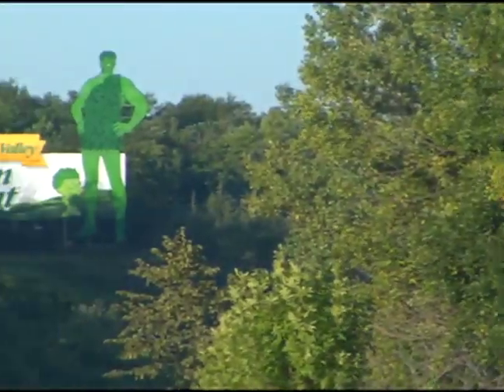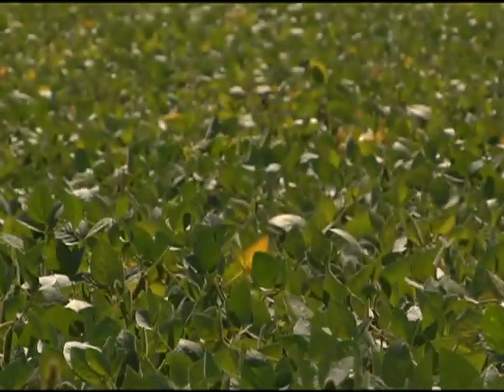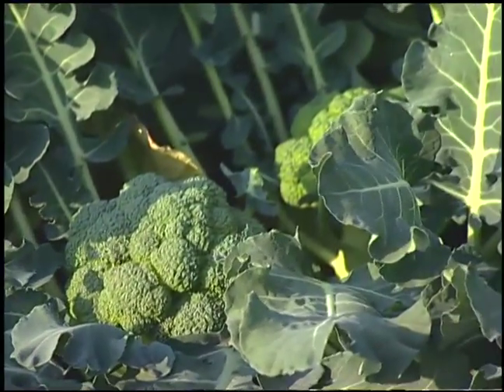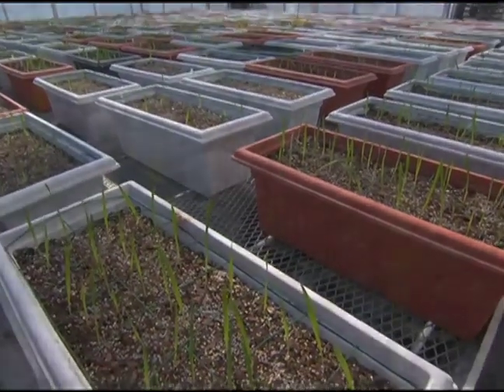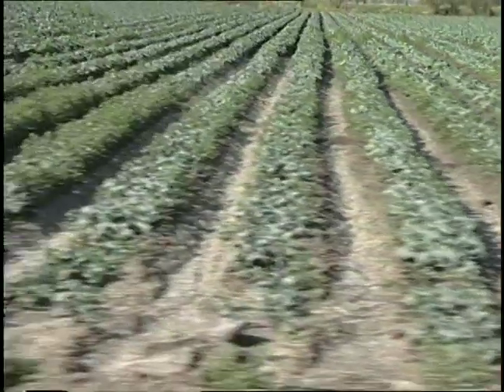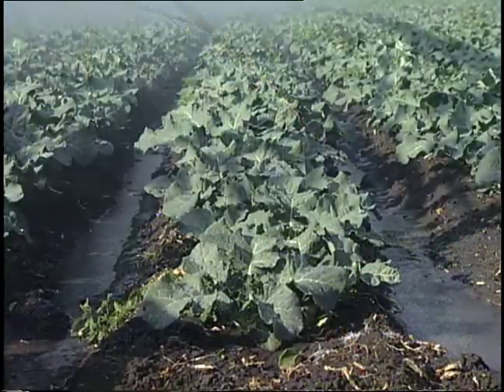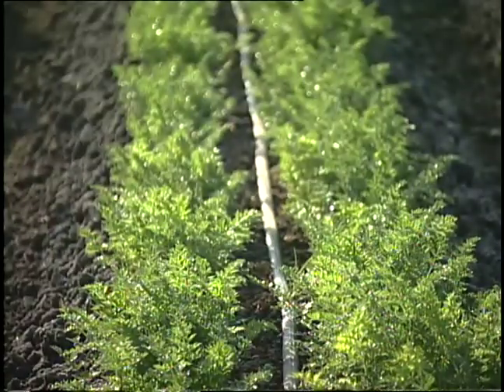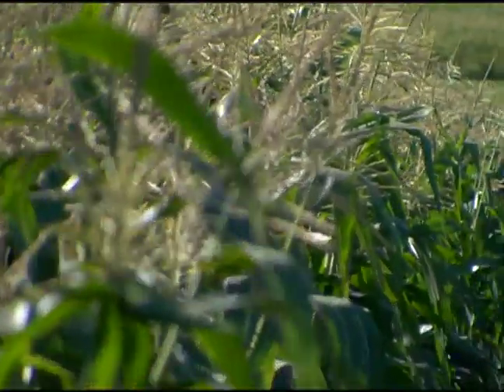Green Giant/Sustainability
An overview of how Green Giant and it vegetable growers around the world are making strides in sustainable agriculture, reducing pesticide use and growing more crops.